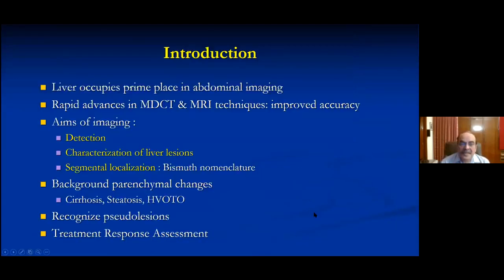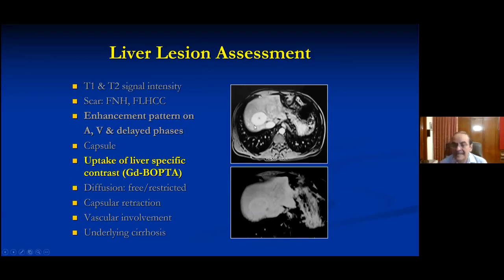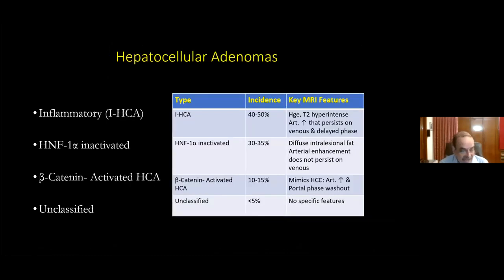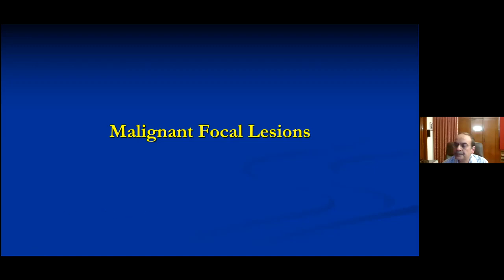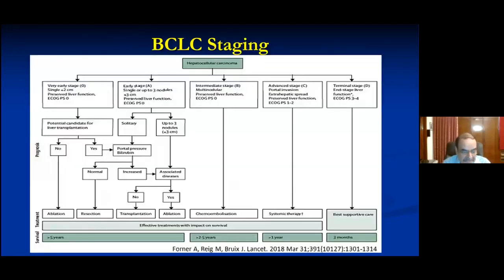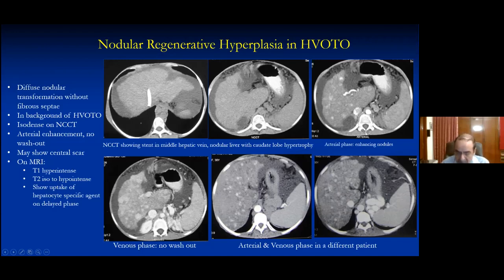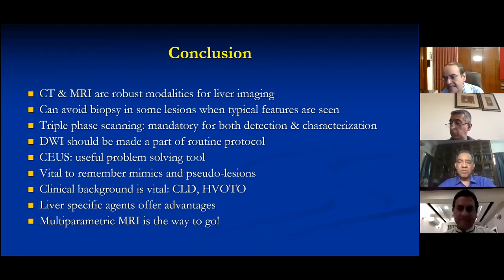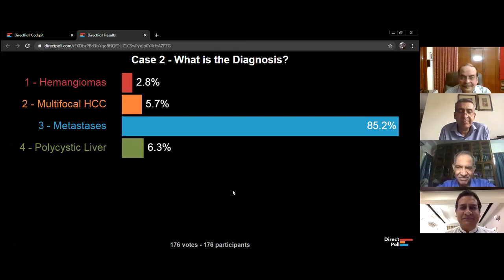ISG MASTERCLASS; Liver Imaging